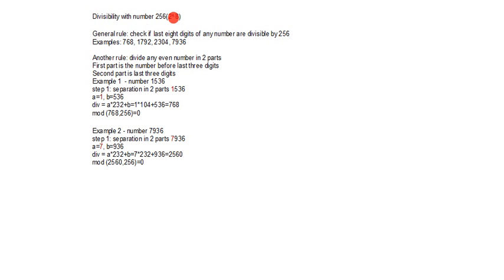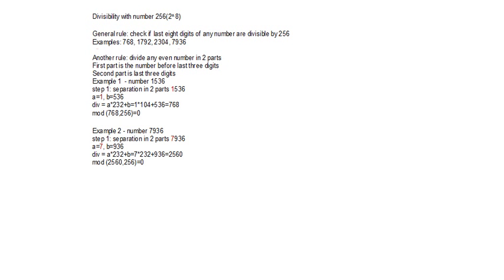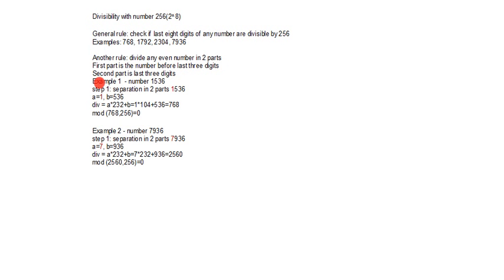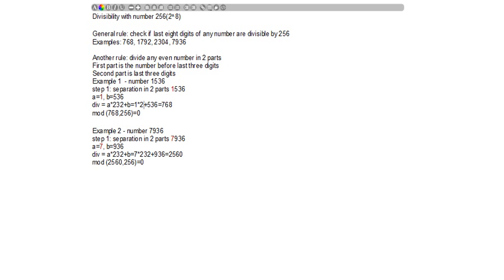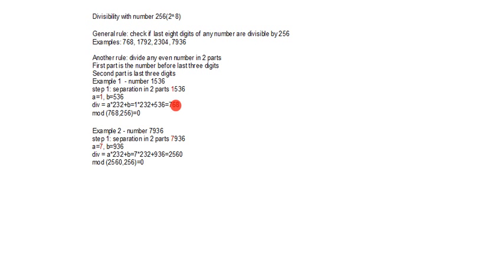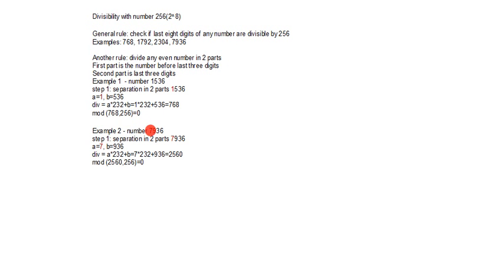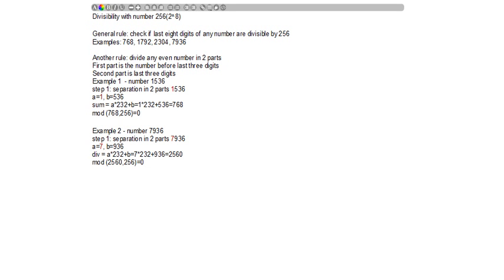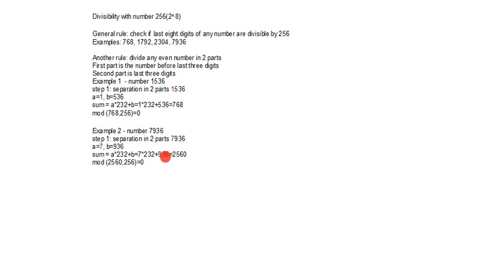Divisibility with number 256(2^8)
Showing the divisibility with number 256.
In this video it'll be shown divisibility with number 256 depending on last  3 digits and the number before last 3 digits.
Dividend will be trimmed.
This is the new method how to prove divisibility with number 256 (2^8).